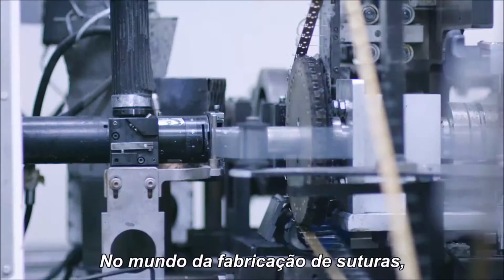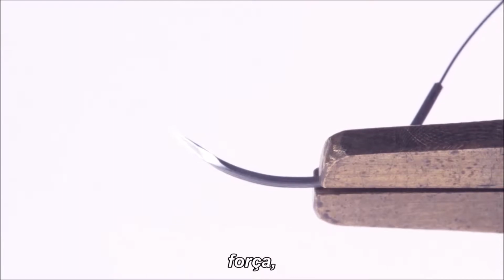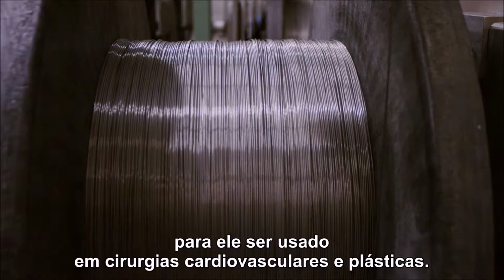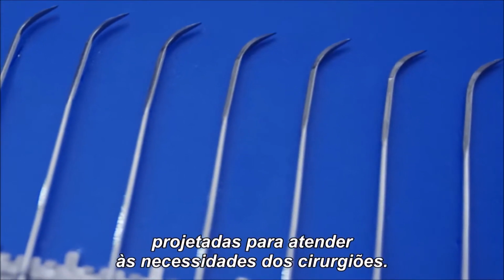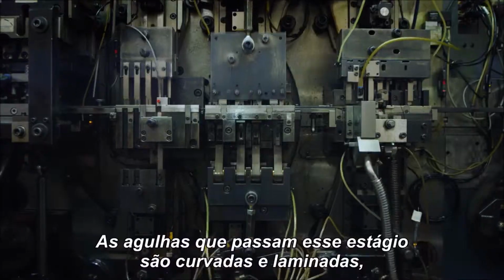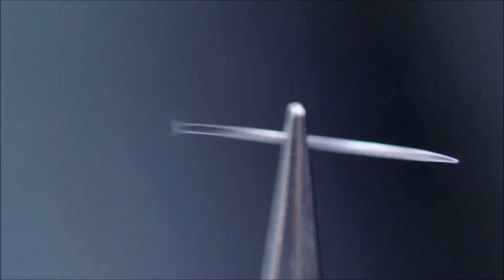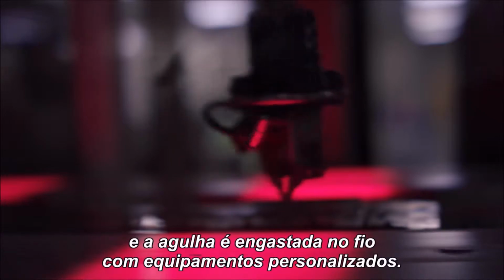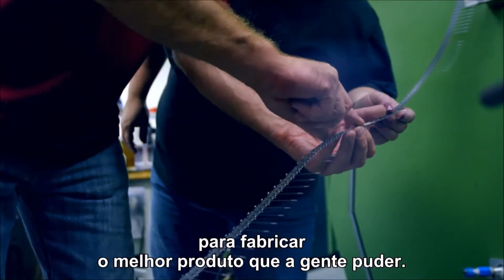O legado continua: inovação em agulhas | Ethicon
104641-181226